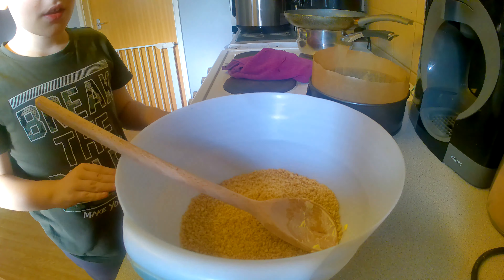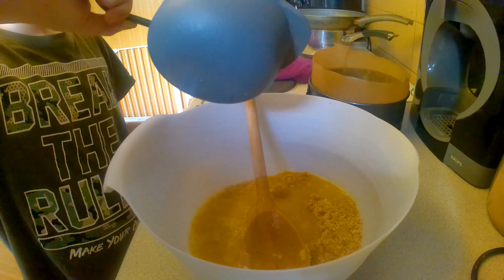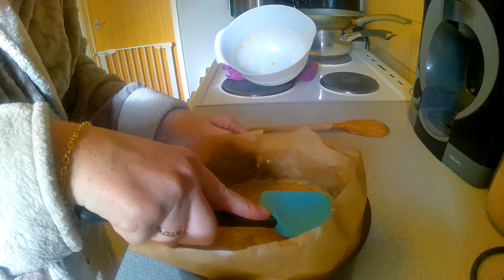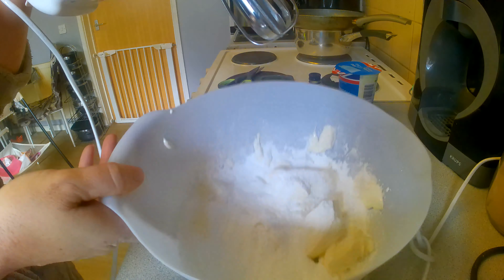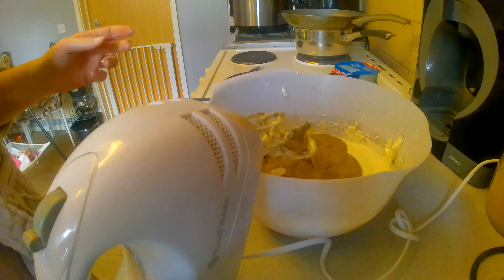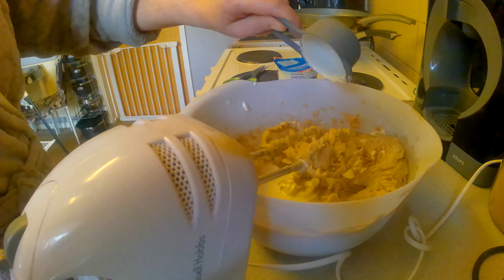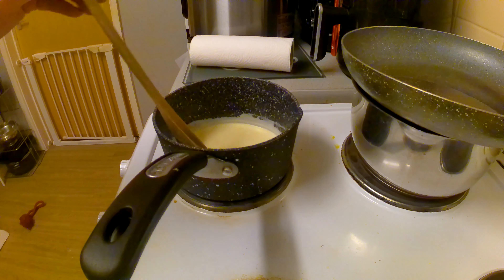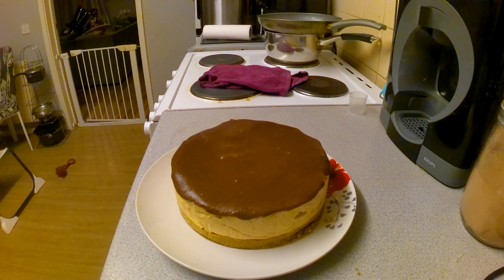PEANUT BUTTER Cheese Cake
For the biscuit base
270g Biscuit
100g Butter
For the filling
525g Cream Cheese
250g Icing Sugar
250g Peanut Butter or Choice of topping
1tsp Vanilla
120mls Double Cream
For the topping
100g Chocolate
160mls Double Cream